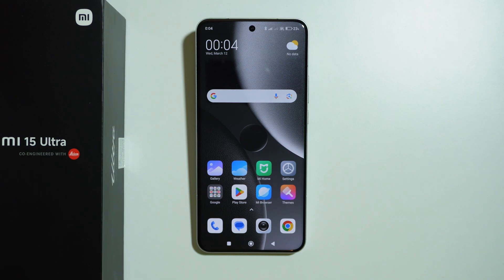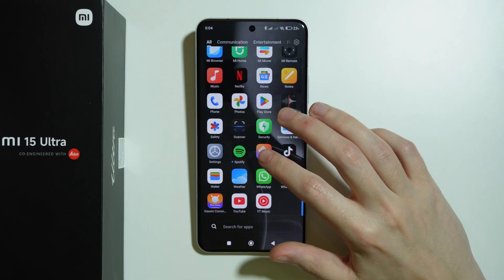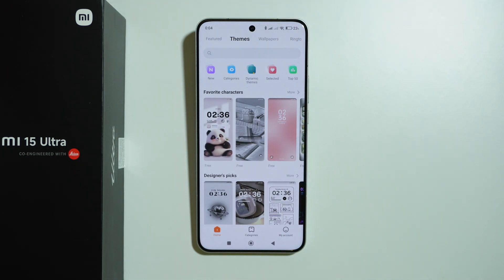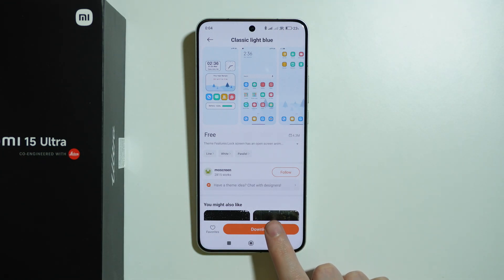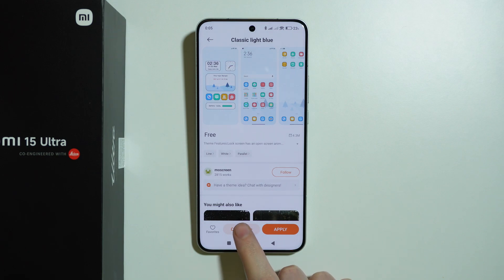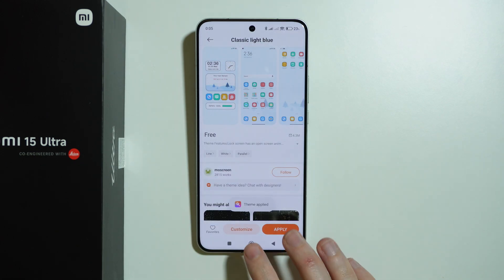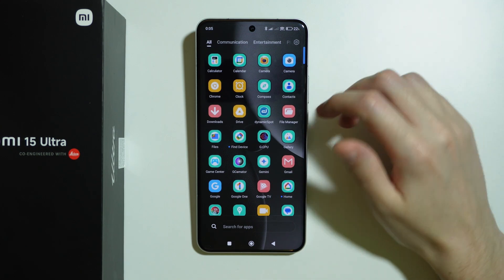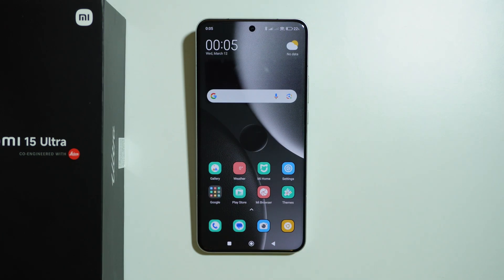Xiaomi 15 Ultra: How to Change Icons Theme (New Icons Style/Shape)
Learn how to change the icon theme on your Xiaomi 15 Ultra and give your device a fresh new look. This step-by-step guide will show you how to customize icon styles, shapes, and designs using the built-in Themes app or third-party launchers. Watch now to personalize your Xiaomi 15 Ultra with a new icon theme effortlessly!